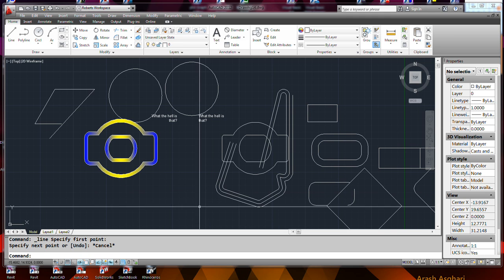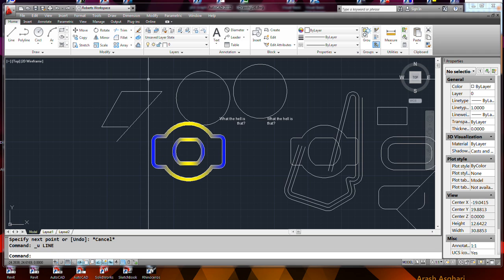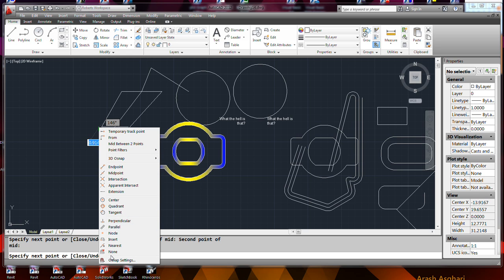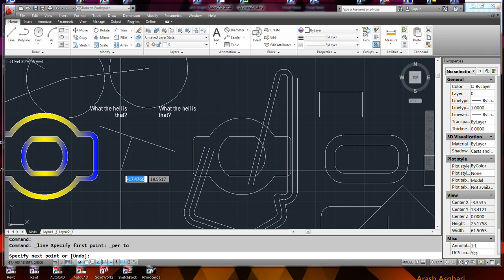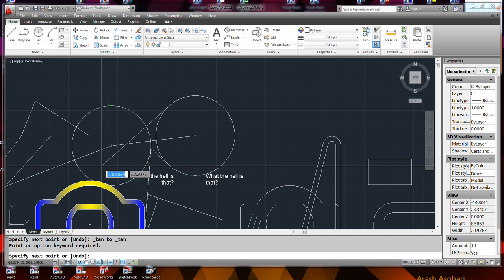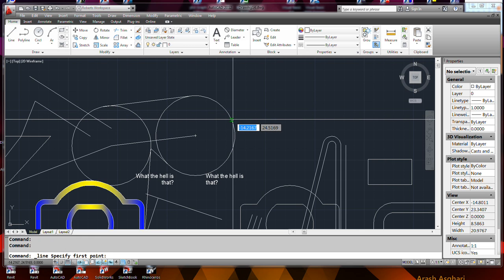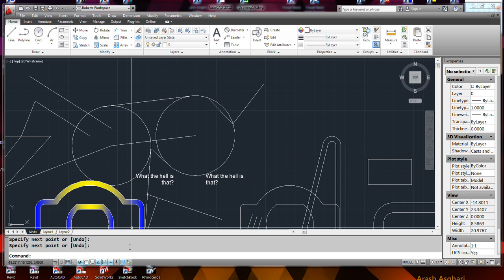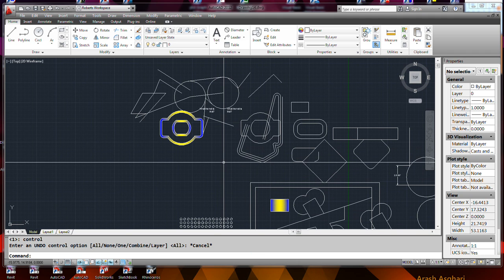AutoCad 14 of 27 Basic 13